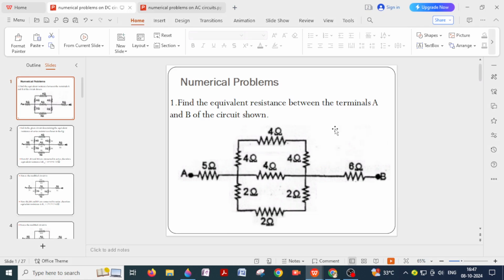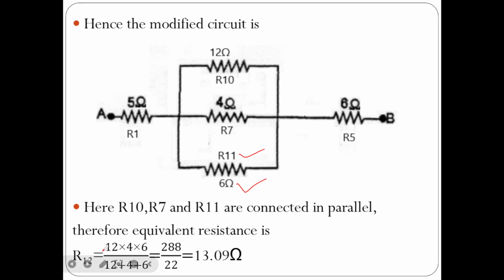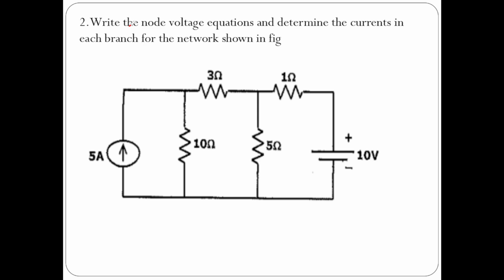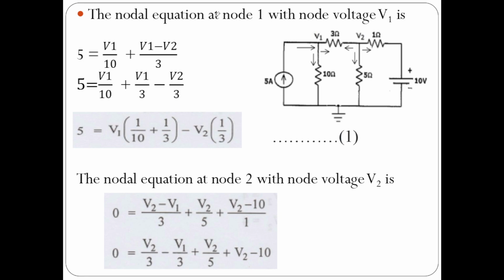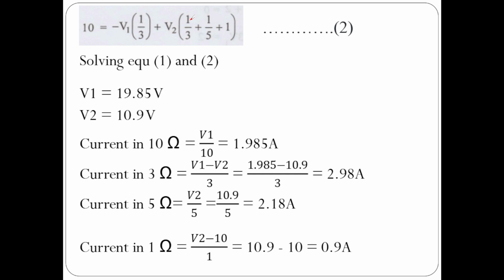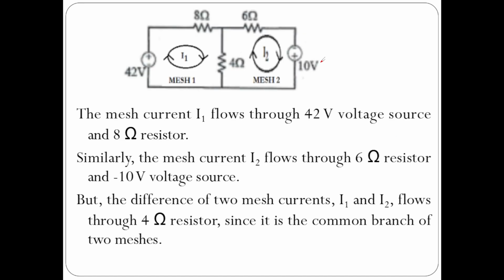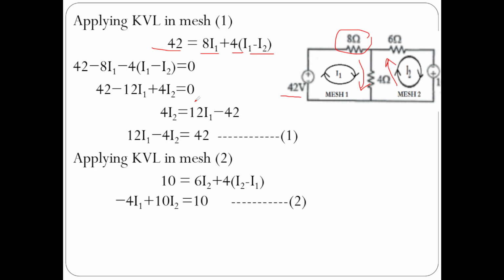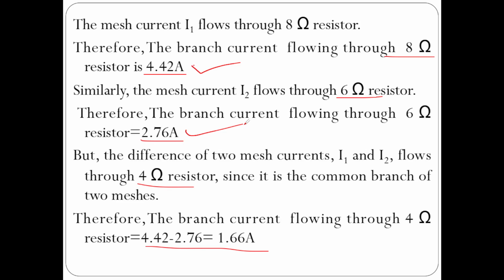What's the Best Way to Solve Numerical Problems on DC Circuits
In this video, we'll explore the best way to solve numerical problems on DC circuits. Learn how to tackle these calculations effectively and efficiently!